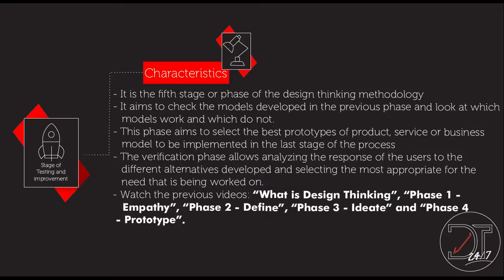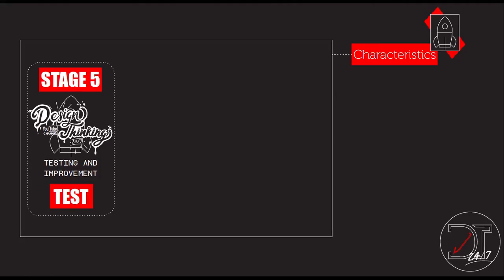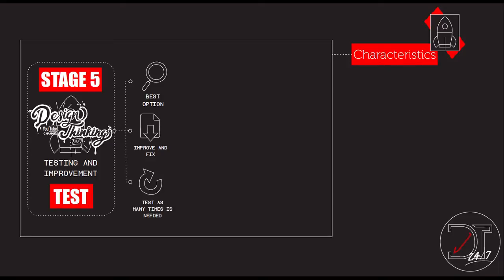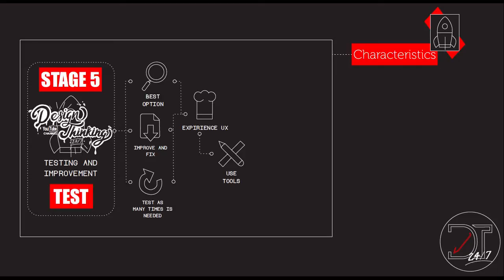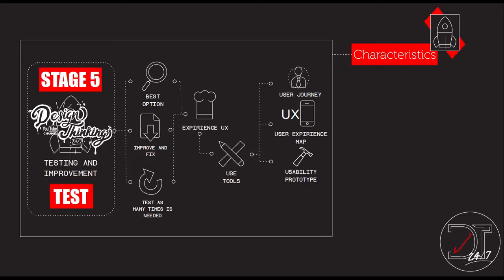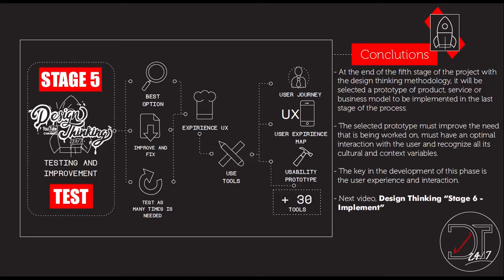Design Thinking "STAGE 5 - TEST- VALIDATED". How does it works? Step by step. Temp 8 - Ep 113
Video Tutorial explaining what is Design Thinking "Stage 5 - Test- Testing".